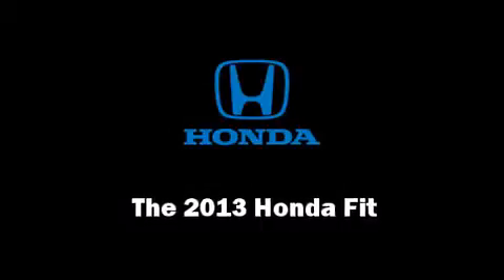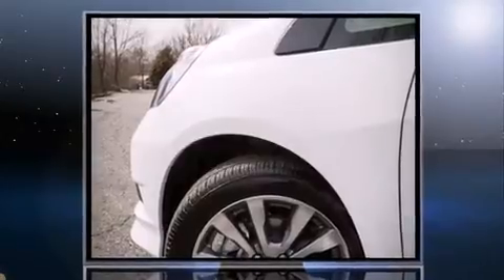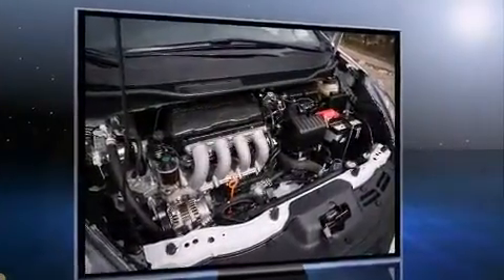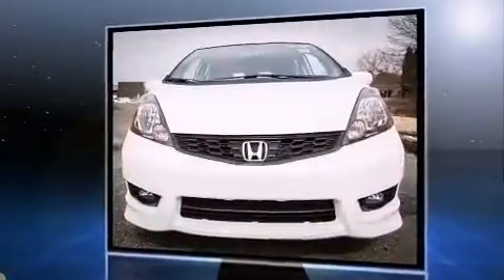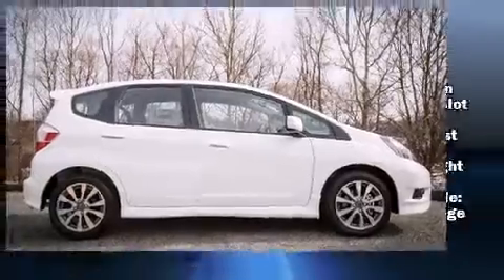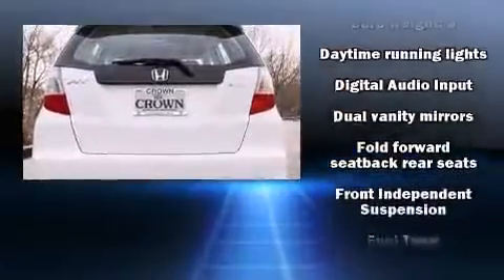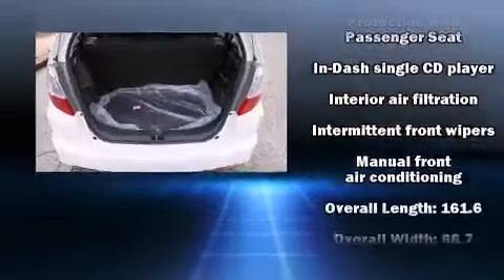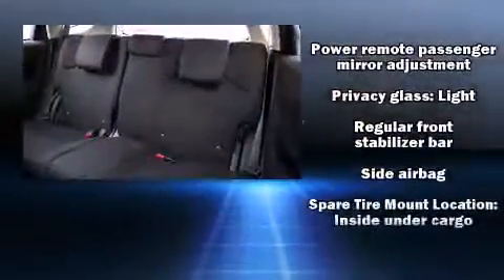2013 Honda Fit Base in Greensboro, NC 27407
3633 W. Wendover Ave

Discerning drivers will appreciate the 2013 Honda Fit. This 4 door, 5 passenger hatchback stands out among competitors in its class! Smooth gearshifts are achieved thanks to the efficient 4 cylinder engine, and for added security, dynamic Stability Control supplements the drivetrain. Both high fuel economy and flexible performance are assured by the 5 speed automatic transmission. Honda prioritized fit and finish as evidenced by: a rear window wiper, a tachometer, tilt and telescoping steering wheel, power door mirrors, remote keyless entry, cruise control, and air conditioning. Storage solutions are integrated throughout the interior, demonstrating thoughtful attention to detail. Take assurance in side curtain airbags, providing head protection in the event of a severe collision. We pride ourselves on providing excellent customer service. Stop by our dealership or give us a call for more information.